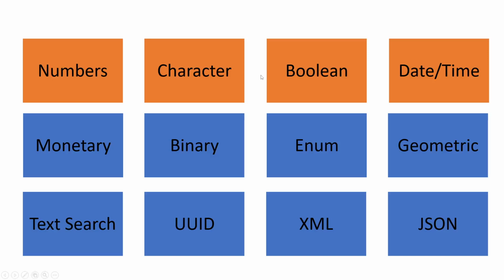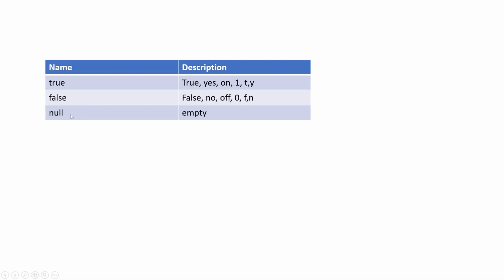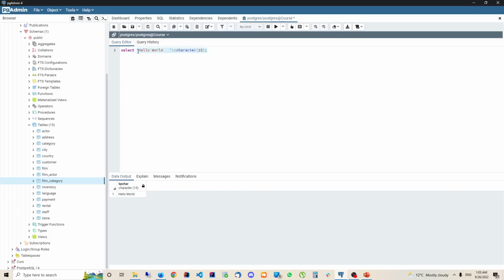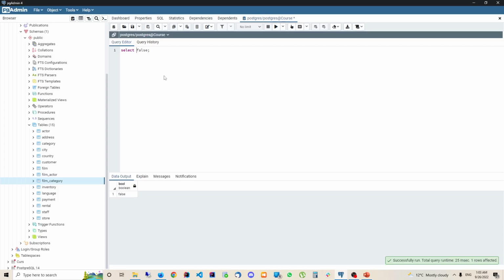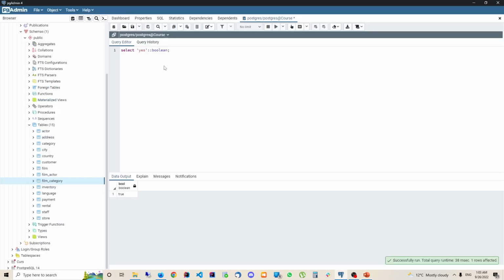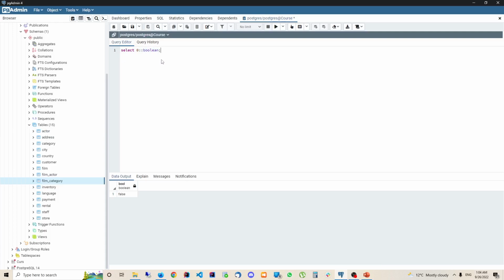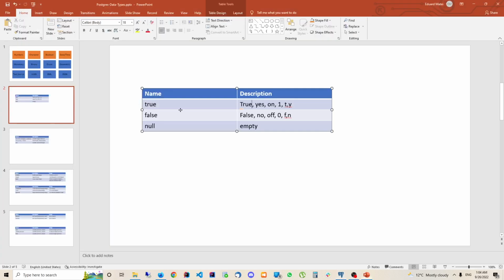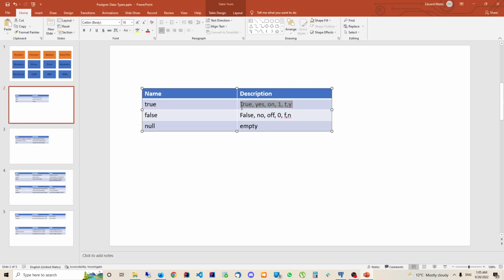POSTGRESQL Tutorial for beginners - Boolean data types